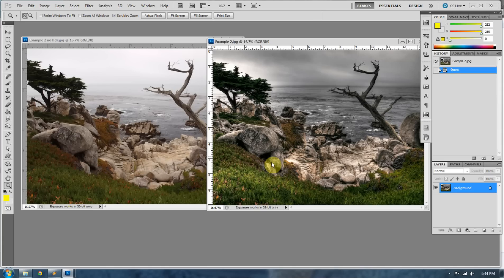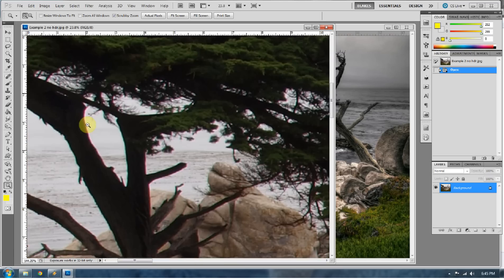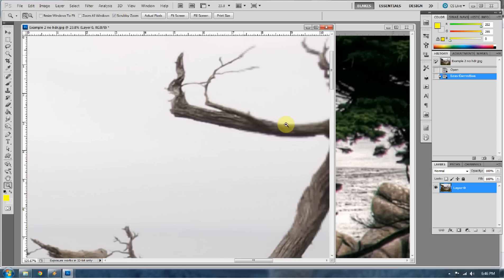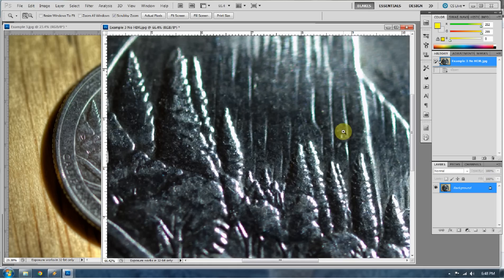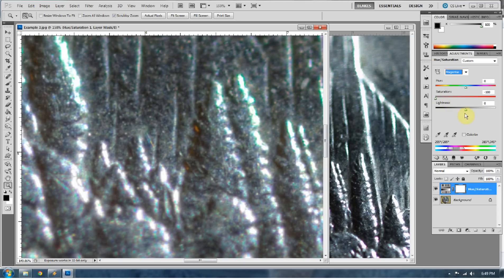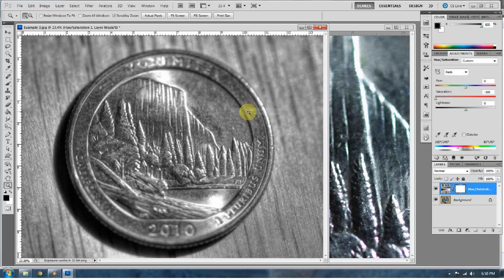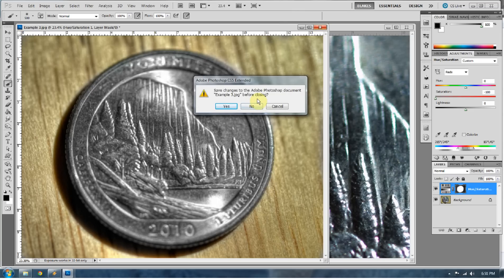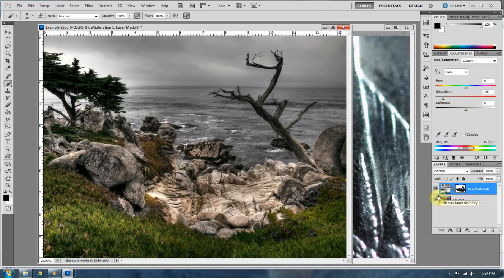Photoshop Tutorial: Chromatic Aberration Reduction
How to create reduce chromatic Abberations in Photoshop CS 5.